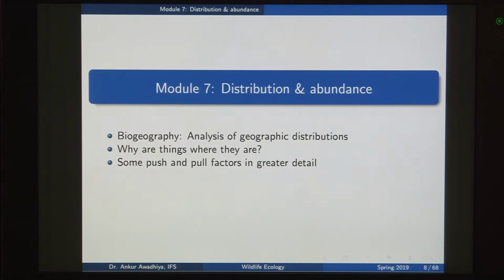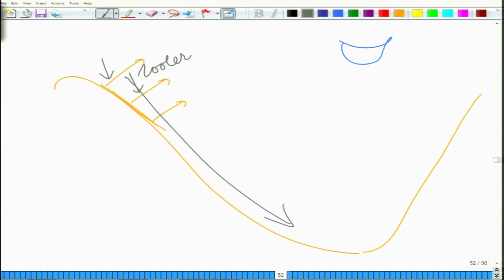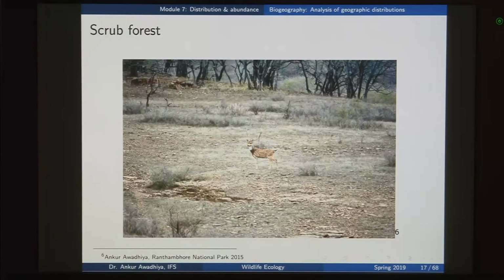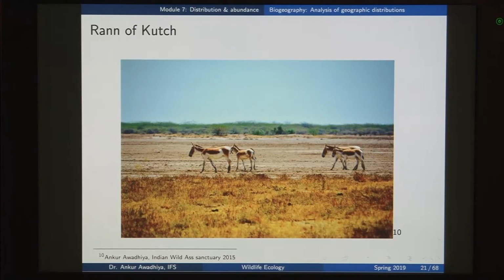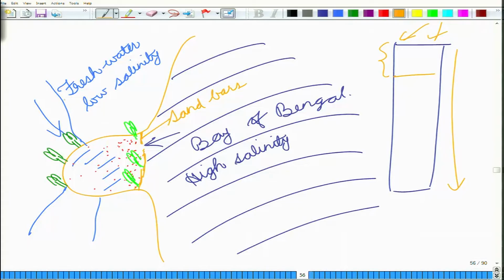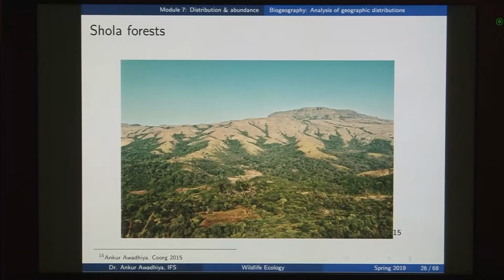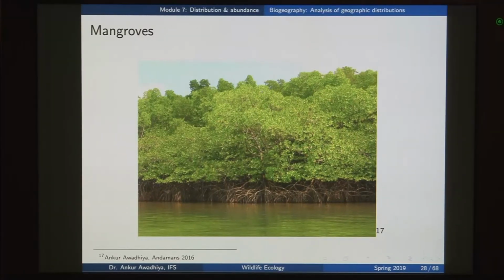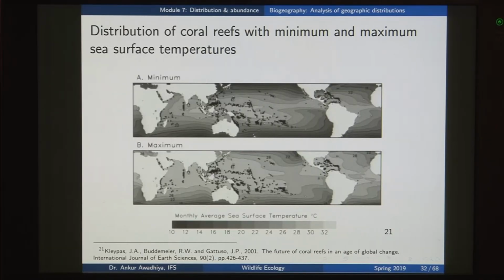noc19-bt09 Lecture 19-Biography:Analysis of geographic distributions